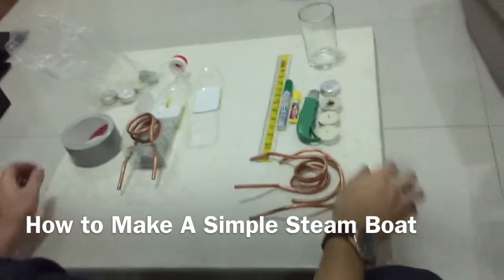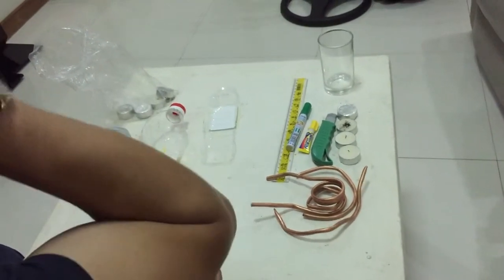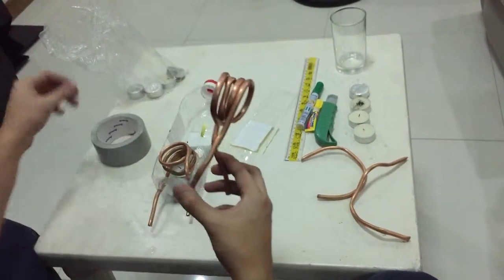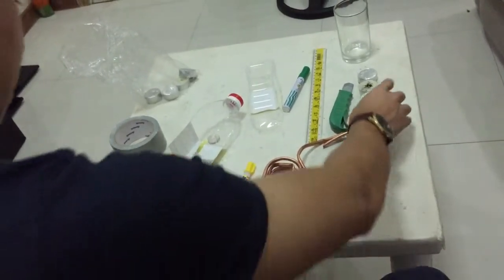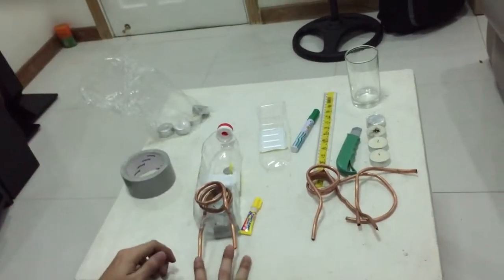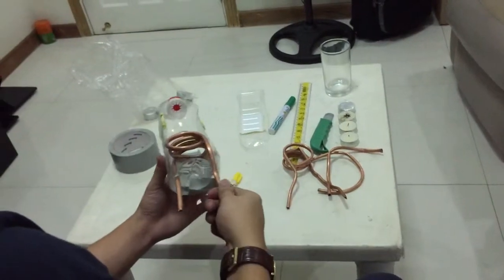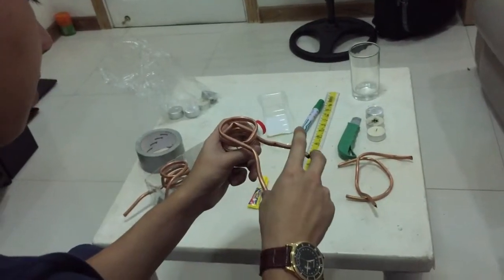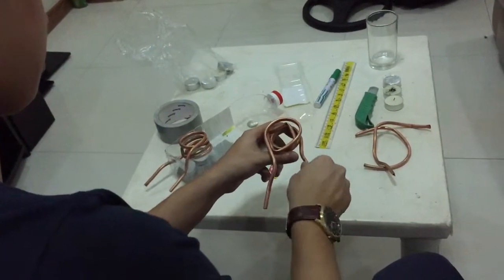DIY Experiment : Simple Steam Boat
How to make a simple steam boat using the concepts of thermodynamics!Leandro Miguel G. Miranda of Sr-F